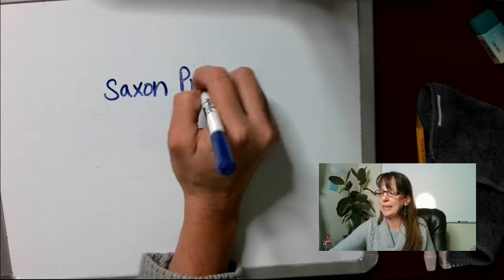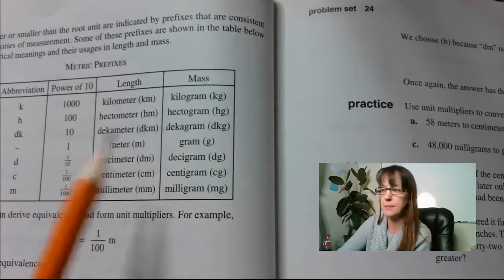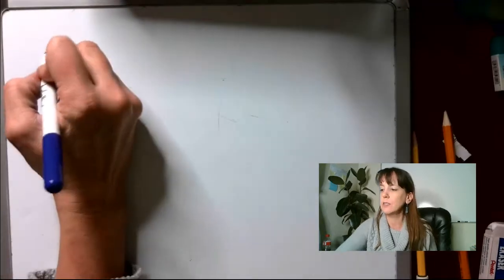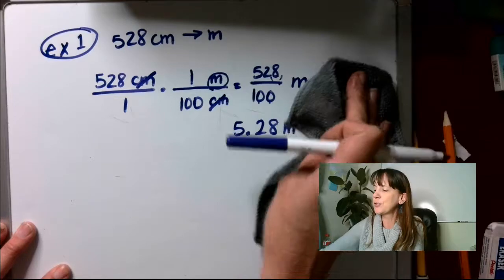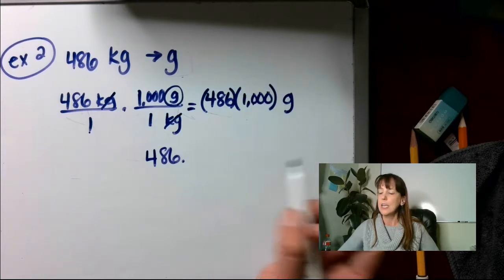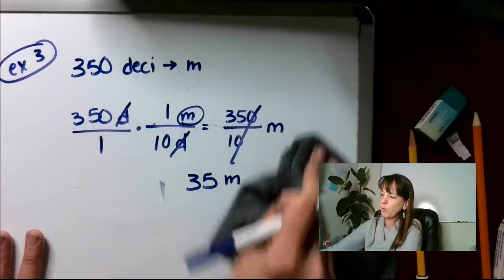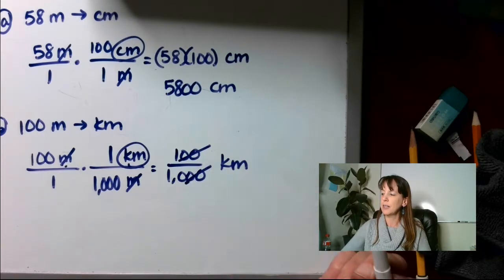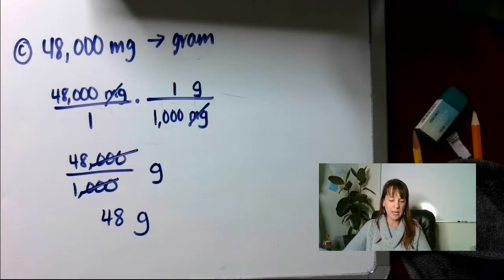24 Saxon Pre-Algebra, Metric System